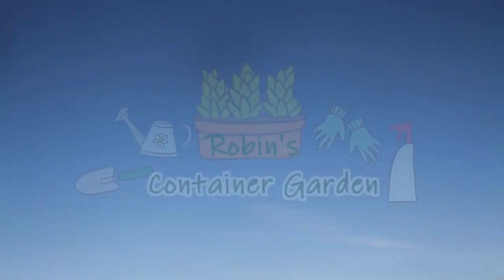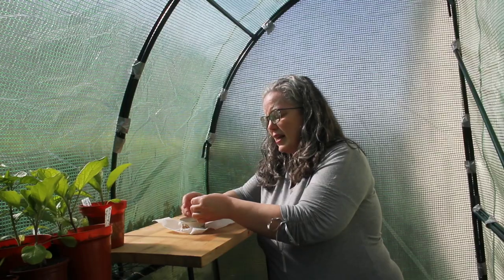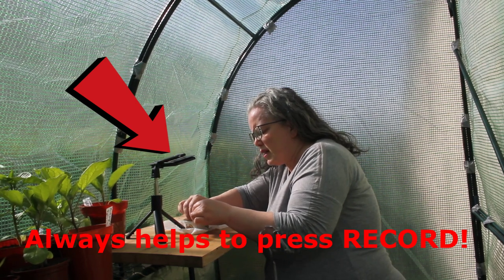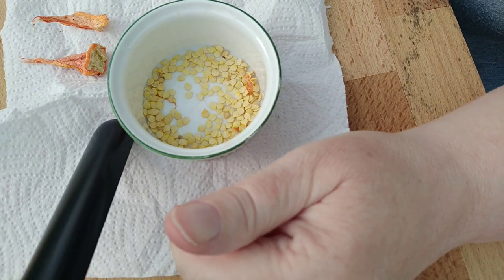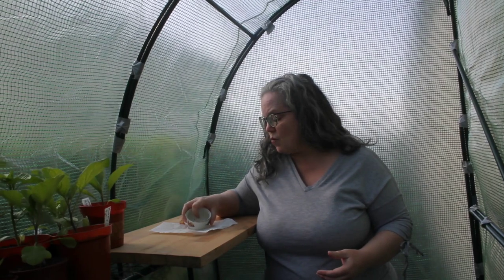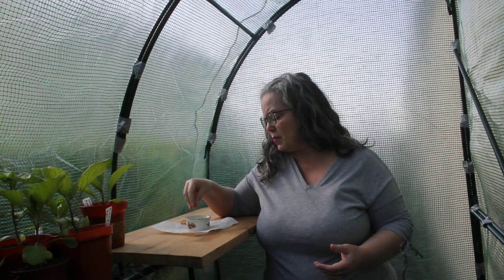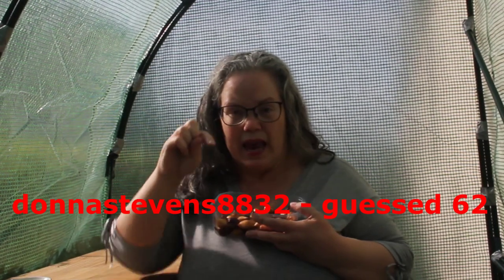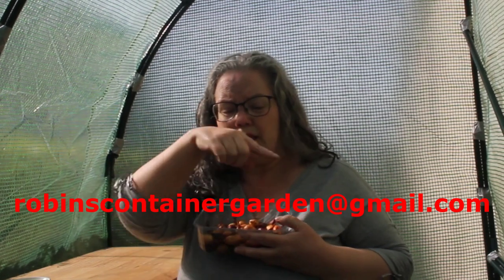Harvesting Seeds from supermarket food – PLUS onion set winner announced!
Despite a little ::ahem:: technical difficulty, I’m showing you how to harvest seeds from a vegetable from the supermarket – AND our onion set winner announced (if you see your YouTube username, send me an email to to claim your prize!).

Garden Shop: You can support my channel by purchasing merch from my shop and if you want to see yourself wearing one of my t-shirts in a future video, email me a photo of you wearing one of the items from my shop at

Logo design courtesy of A. Waters

What I use to create my videos:
Camera: Canon EOS 7D
Mobile: OnePlus 5
Editing: Shotcut
Wireless Mic: Rode

Vinyl Record Scratch sound effect provided courtesy of FascinatedSound on Freesound